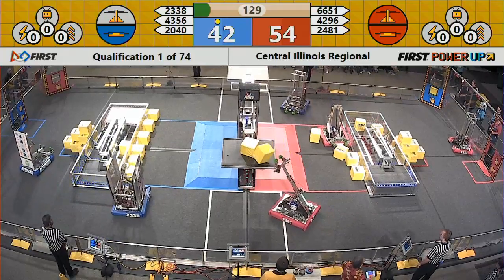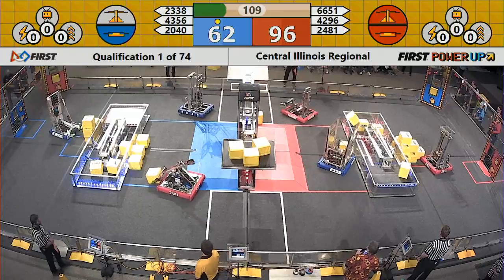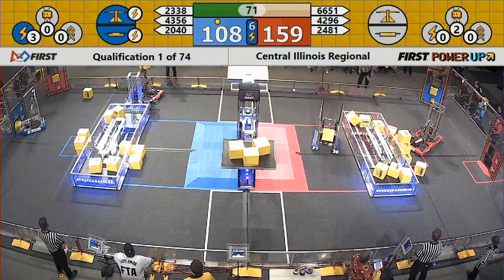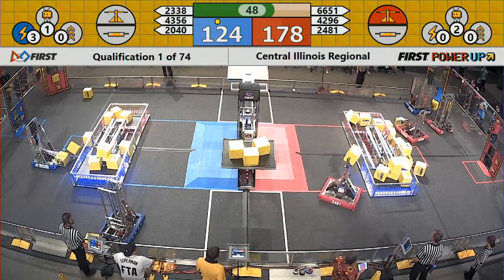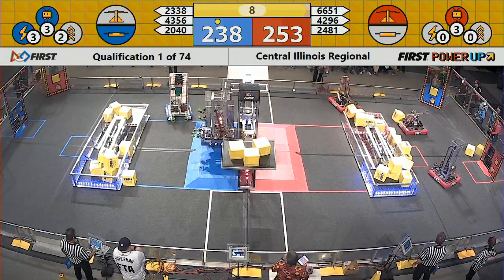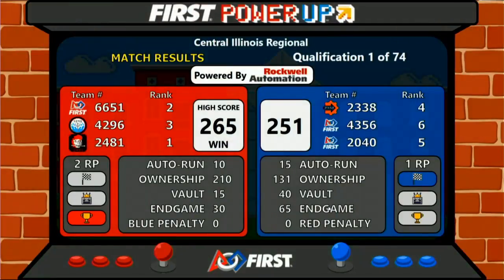Qual 1 - 2018 Central Illinois Regional